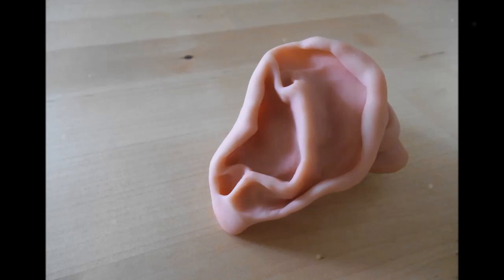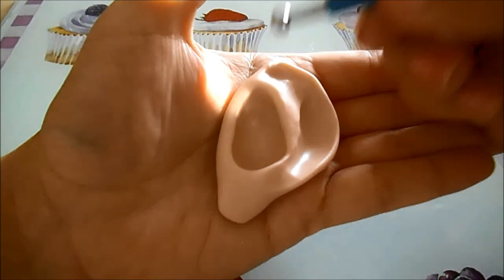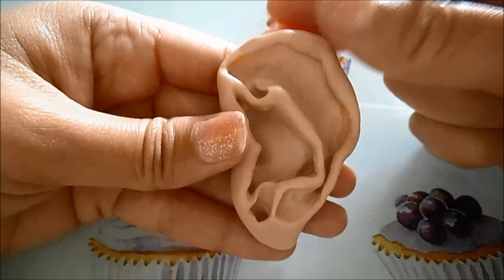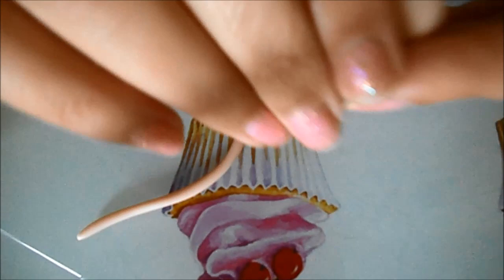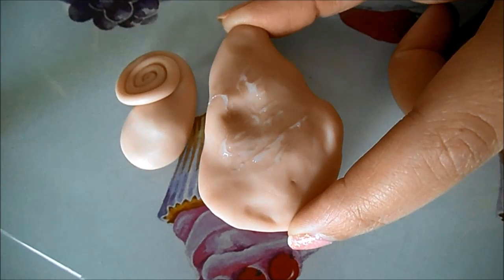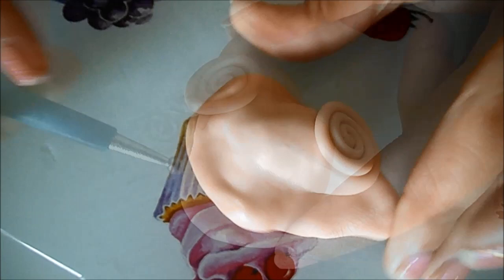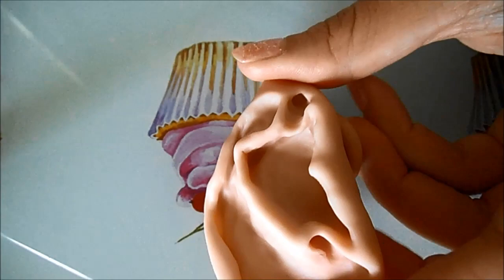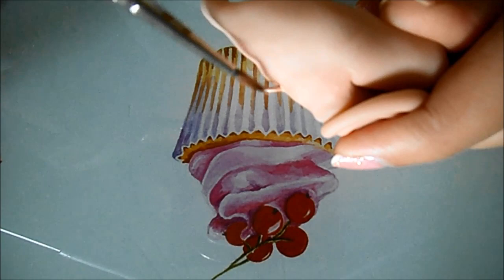Polymer Clay Harry Potter's Extendable Ear TUTORIAL | Maive Ferrando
Hi again! This is one of my favourite tutorials ever, the extendable ear from the Harry Potter movies! I had a ton of fun making this an it was nice to make something big for a change ^^ Moreover,  I am a huge HP fan meaning I enjoyed it even more! Hope you like it too, even if you don't like Harry Potter I think it is still a nice idea for Halloween, especially if you make a mold out of the master copy and make jelly ears! How cool would that be?!

Love,

Maive X

🍓 You can share your recreations with me using maiveferrando on Instagram or other social media sites, I love to see what you guys make following my tutorials!

🍓 If you're new to my channel make sure you subscribe and click on the "bell" button for more videos every week and if you liked this video, why not give it a thumbs up and share the love?

Materials used in this video:

- Polymer clay in: Sculpey Living Doll in Beige (any doll type clay will do as it will look like skin, the colour choice is up to you, there are lighter and darker colours)
- Liquid Clay (FIMO Liquid, you can use any type of liquid clay.
- Pastels in beige and (some) red mixed together.
- Screw bail and nail art drill.
- Acrylic paint in flesh tone (otherwise mix: white, beige and a teeeeeny bit of red)
- Bake according to manufacturer's instructions.